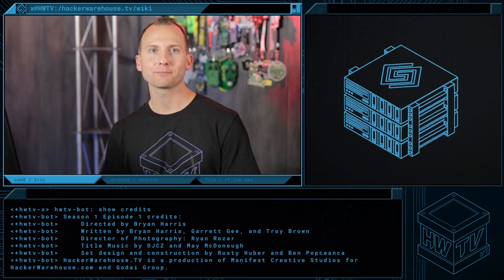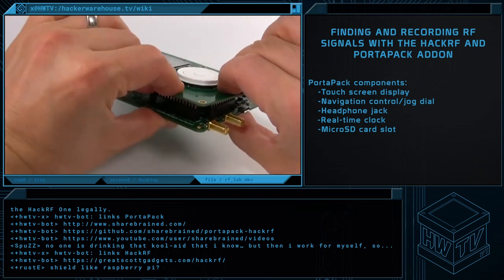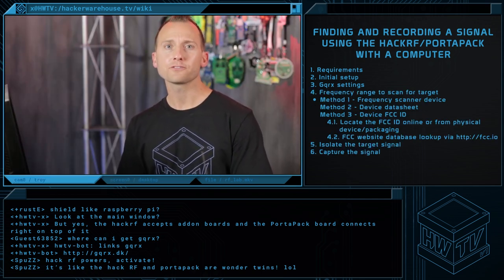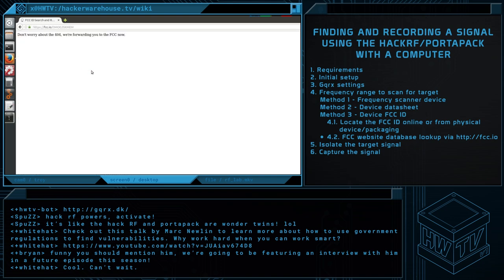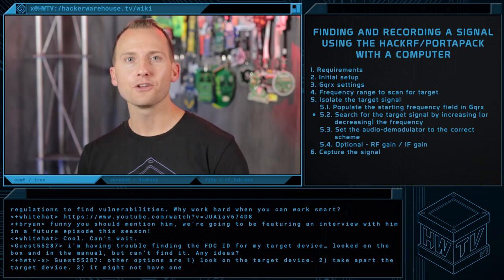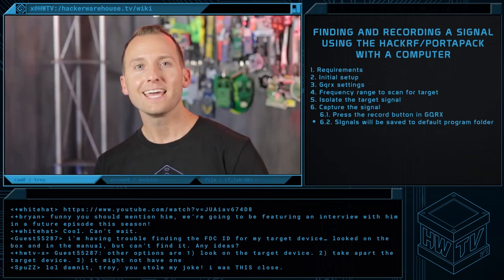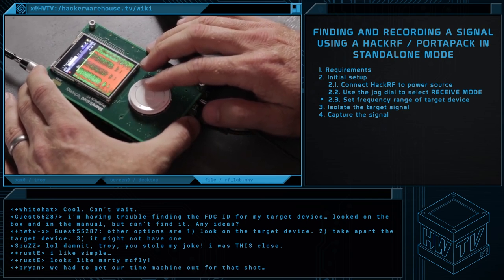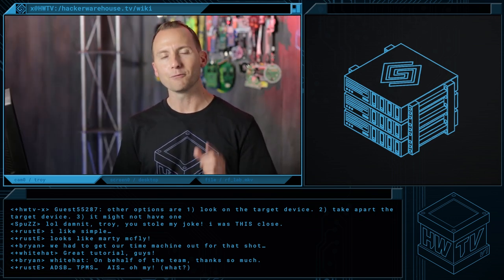Finding RF Signals with the PortaPack - Tradecraft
We take a look at how to use the HackRF to find and decode an audio signal using GQRX and then using PortaPack.

00:00 - Intro
00:20 - Begin Content

Check out more like this and all the other great gear for sale at HackerWarehouse.com!